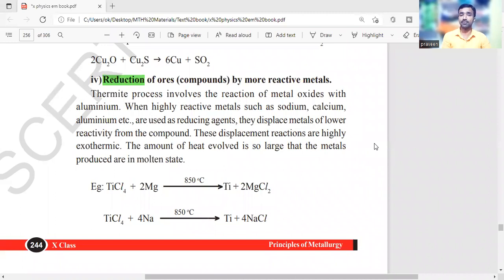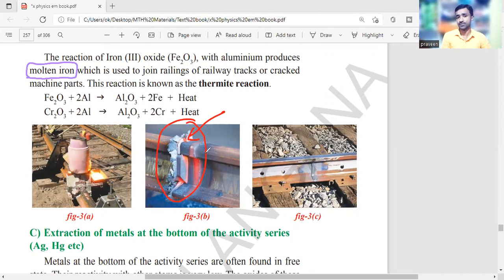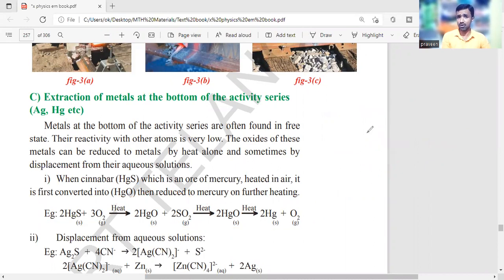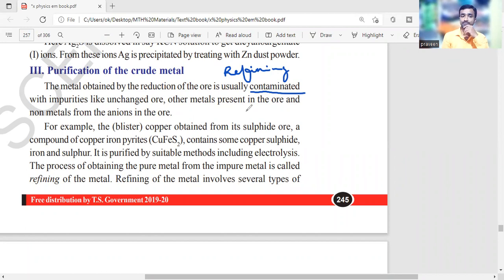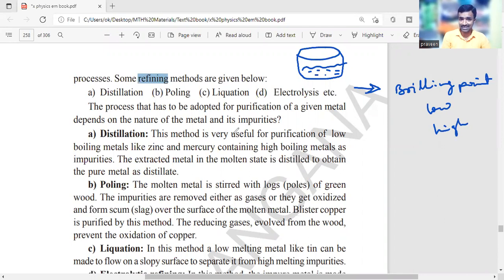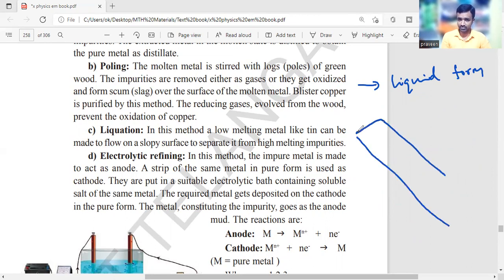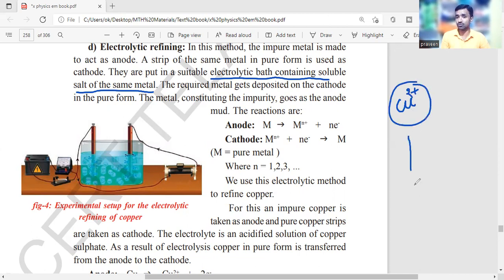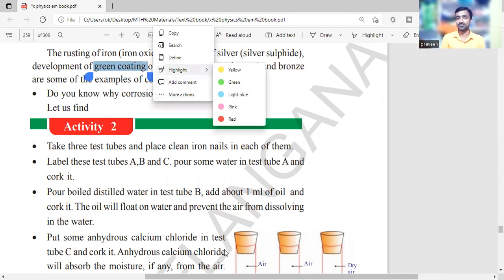Principles of Metallurgy: Class 6 physical science class 10